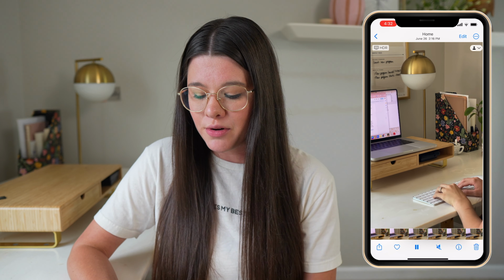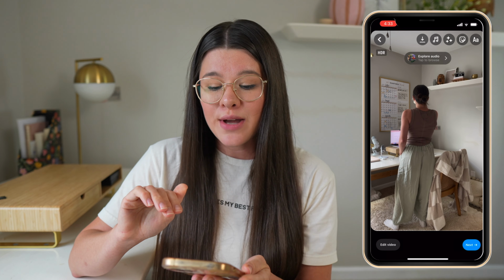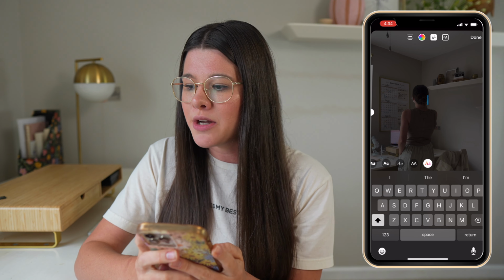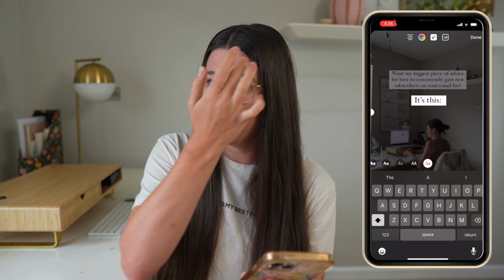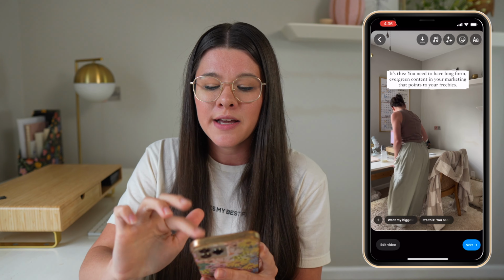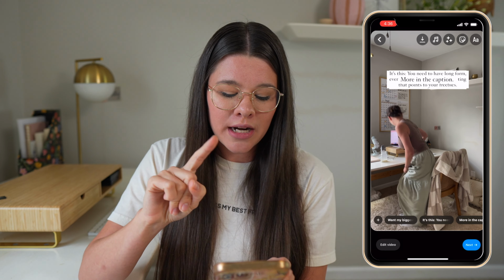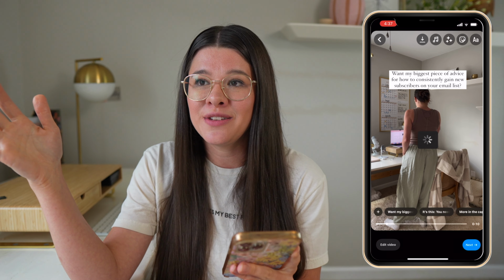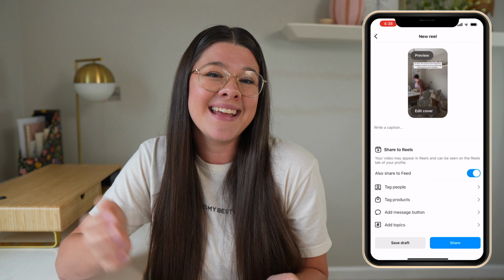Create Your First Reel With Me! (Easy Idea With Exact Text Boxes for Beginners)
👀 Want 10 more reels ideas JUST like this one - plug-n-play text boxes included? Download my BRAND NEW free 10 reels ideas

🎉 FREE REELS CLASS! Grow Your Business Reach With Reels (in just 3 hours every month)

Leave any questions down below or anything you'd love to see me cover in a future video! :)

Come with me as I walk you through how to create a short & simple reel that is sure to get you views!! It’s no secret that b-roll reels are what’s working on Instagram right now - which is GREAT news, because they are such low effort content for creators!! I’ll even demonstrate how to select an audio and give you exactly what text to add to your reel, too! Let’s do it!

FREEBIES!
☀︎ Free Instagram Quiz - Find out your next steps in order to gain your next 1,000 Instagram followers

MY DIGITAL PRODUCTS & COURSES!

☀︎ Plann! Plan your Instagram feed

OTHER FAVORITES...
☀︎ Hanging WALL CALENDARS: The Quarterly & Yearly Wall Calendars from Kat Schmoyer
☀︎ Hanging wall paper roll holder